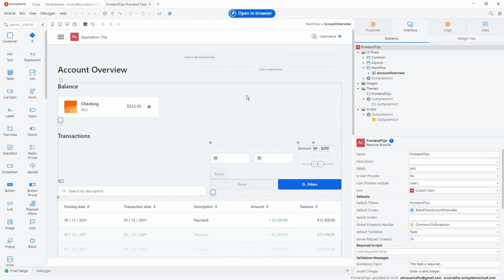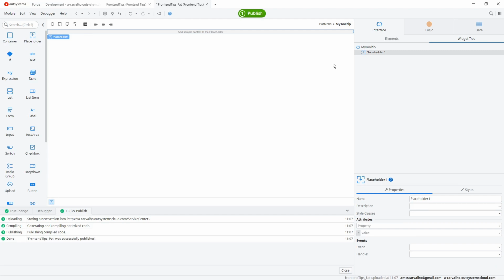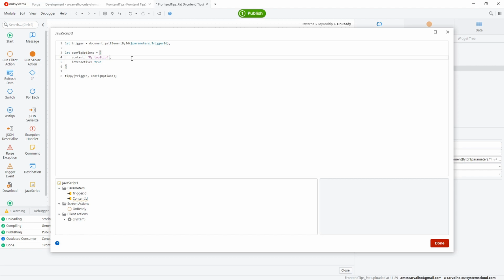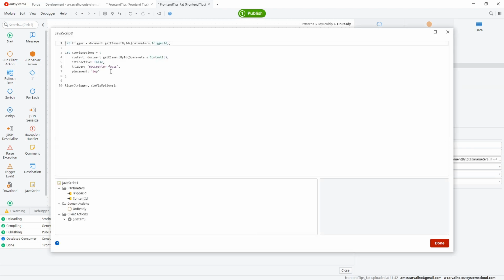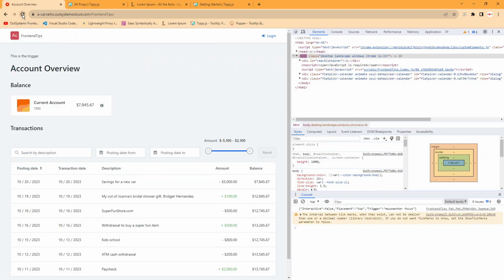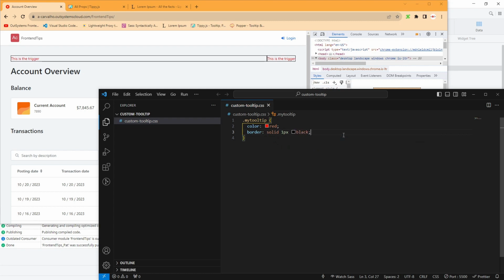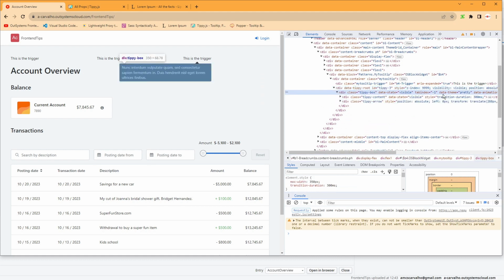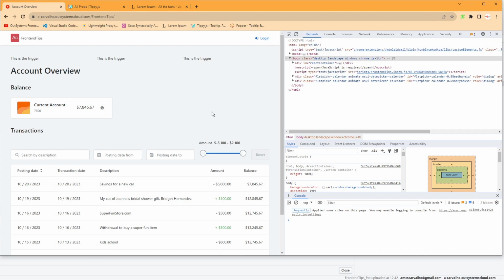Create Custom Components from a JavaScript library, in OutSystems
Import a JavaScript library to create an OutSystems custom pattern.
Use OutSystems structures to help organize and customize the pattern behavior. Use Tippy.js and Popper to create a Tooltip component to use on and OutSystems application.